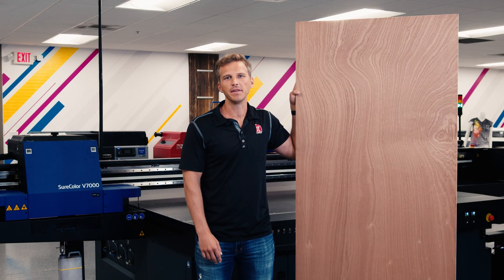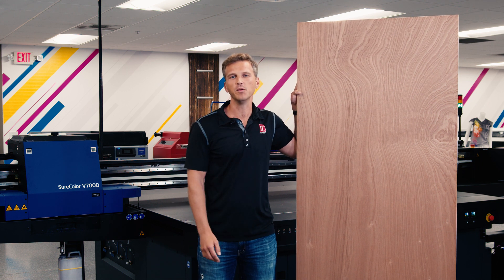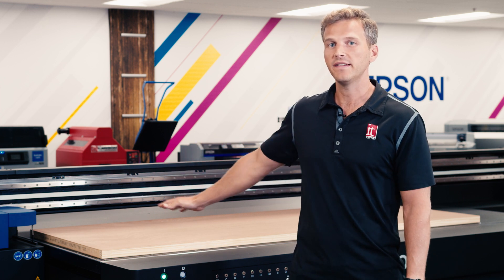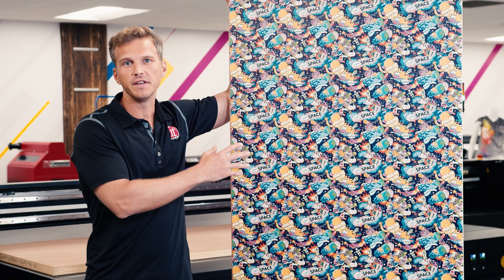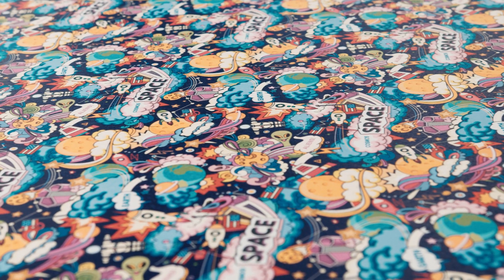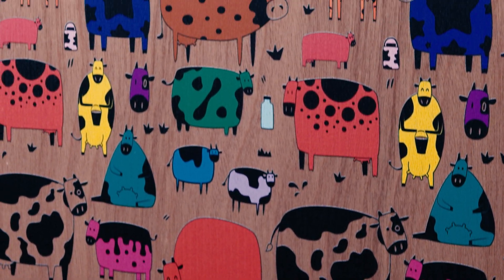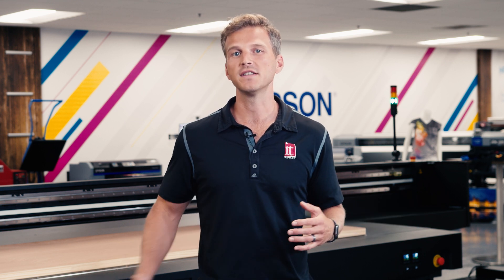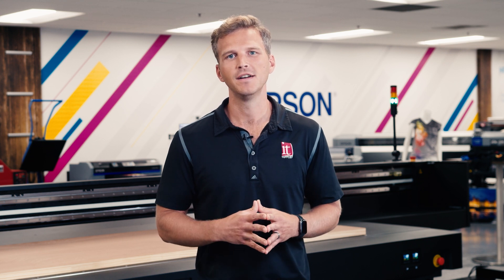Printing on a Door with the Epson SureColor V7000 Flatbed Printer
The Epson SureColor V7000 is one of the most versatile and affordable flatbed printers on the market. For this video we purchased a standard door at our local hardware store.  Watch as the SureColor V7000 transforms this door into something unique.

Still have questions regarding the EPSON SureColor V7000 Flatbed Printer?

For more detailed specifications and information about this printer copy and paste the link below in your browser.